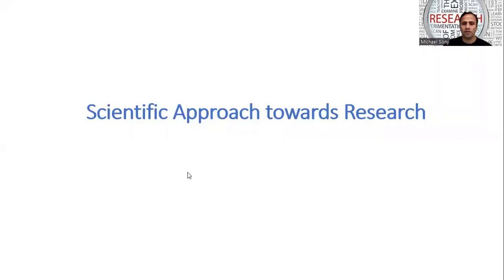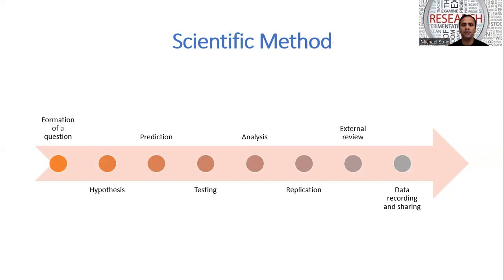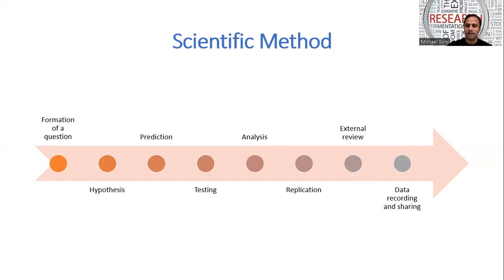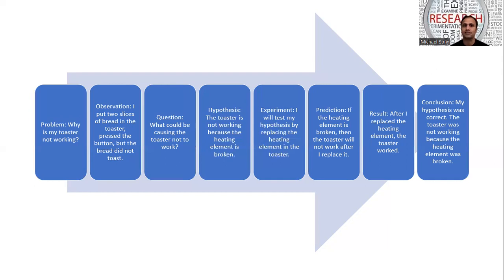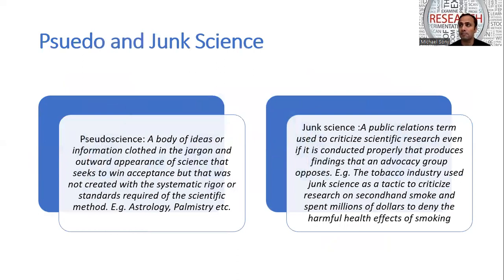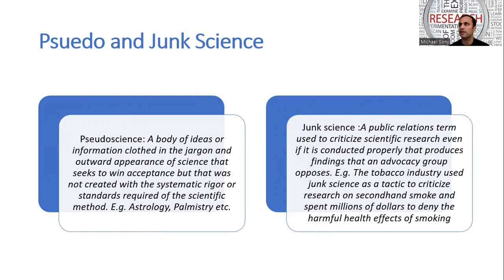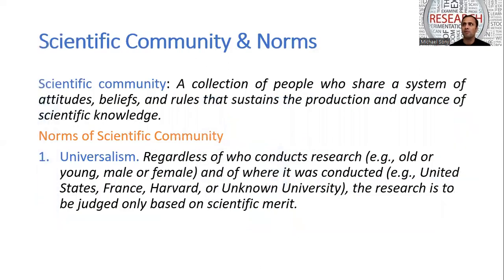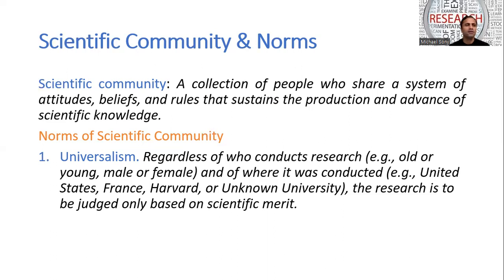Scientific approaches towards research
This video describes  scientific approach towards research